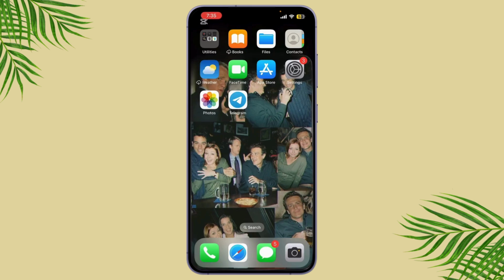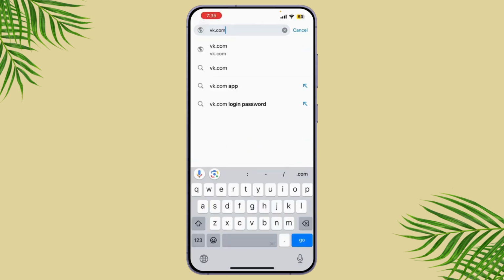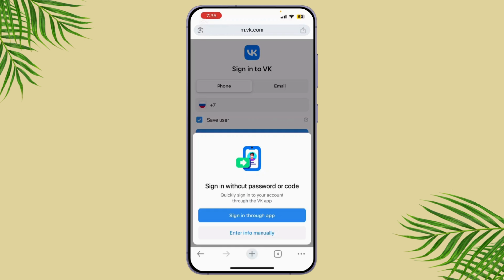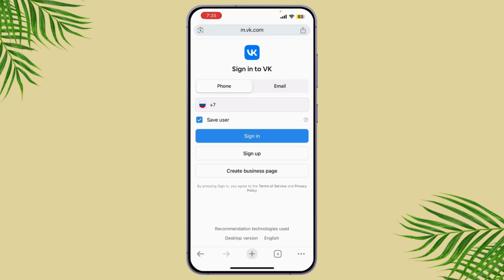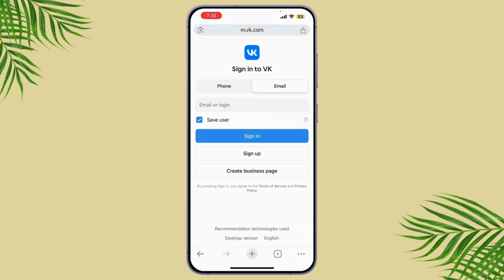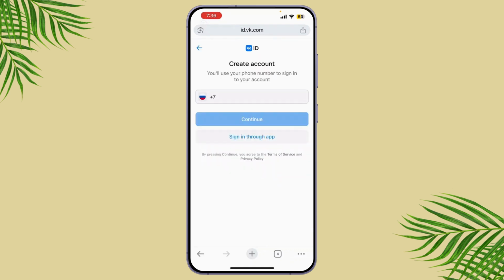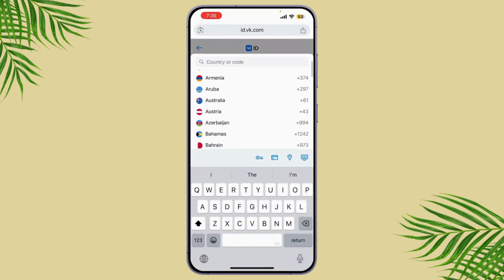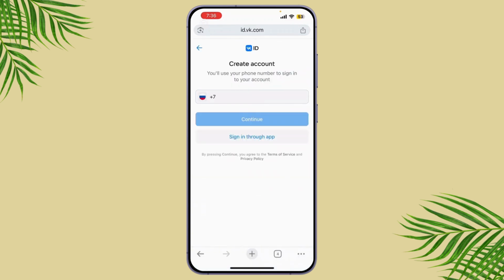How to Sign Up VK Account Without Phone Number?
Want to create a VK account without using your phone number? This video will guide you through the steps on how to sign up for VK without a phone number quickly and easily. Whether you're wondering, "How can I create a VK account without phone verification?" or need help bypassing the phone number requirement, this tutorial has you covered. Learn the process to register for VK and start connecting with friends. Watch now to see how to sign up for a VK account without a phone number!

Timestamps:
00:00 How to Sign Up VK Account Without Phone Number
00:06 How to Create VK Account Without Phone Verification